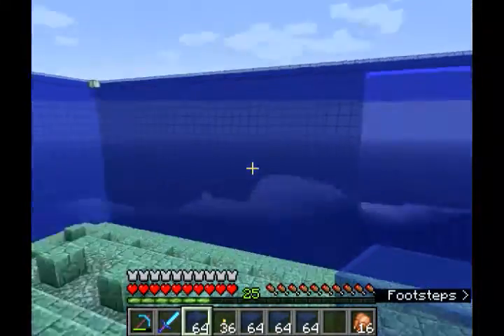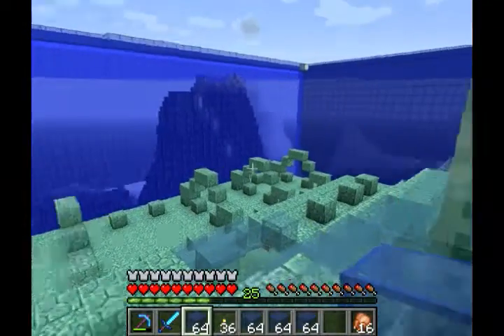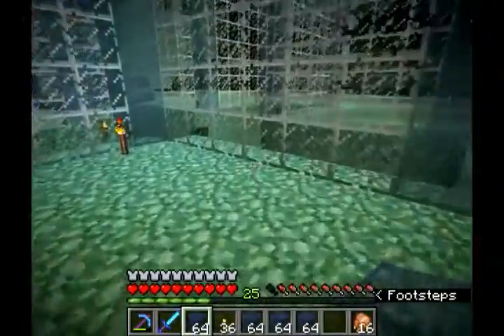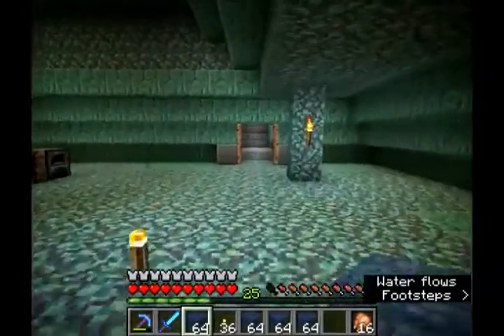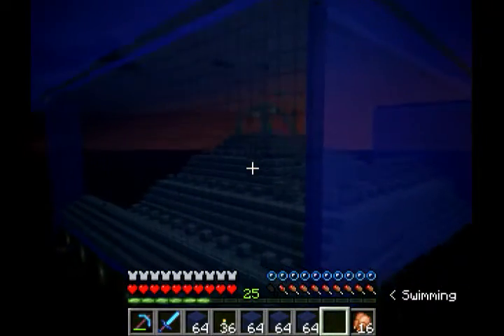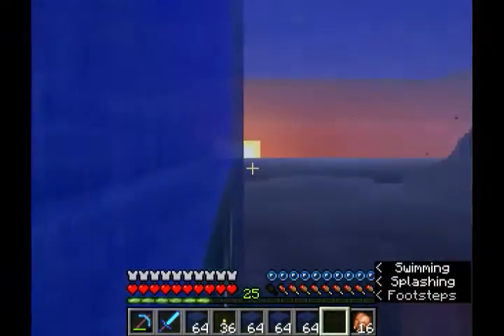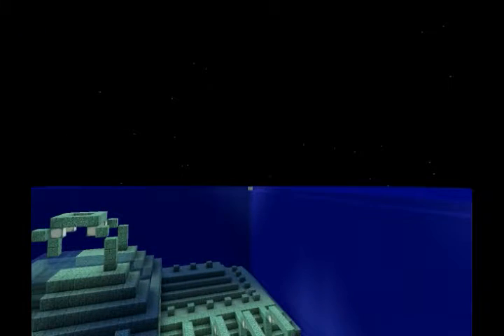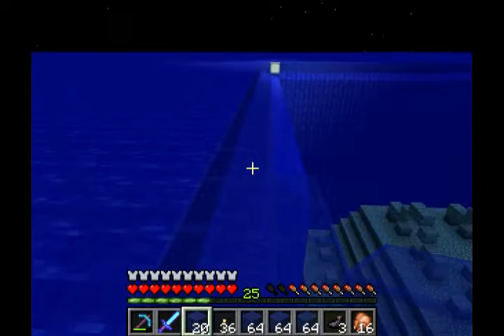Michecrafting - looking around the guardian farm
A quick look around the in-progress guardian farm on a server I play on.  Due to a debate on whether the water physics update would break water walls or not it was decided to glass block the sea around the ocean monument to prevent possible flooding.  The farm itself is still in progress because I've been busy, so it's sat half-done for a few months while I work on other things.

Also I'm trying to find a consistent decent name for video titles, I think anything I record from this server shall continue to be under Michecrafting though.